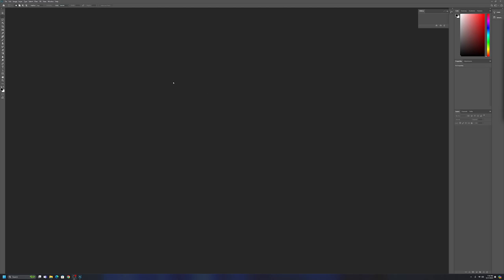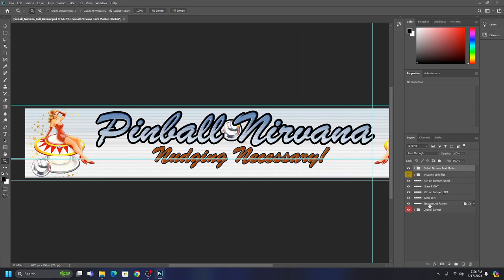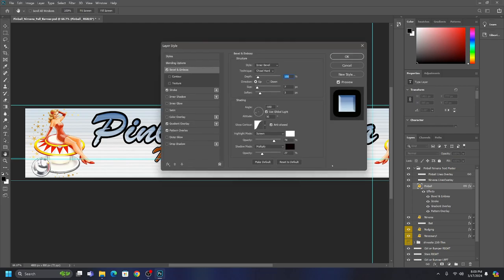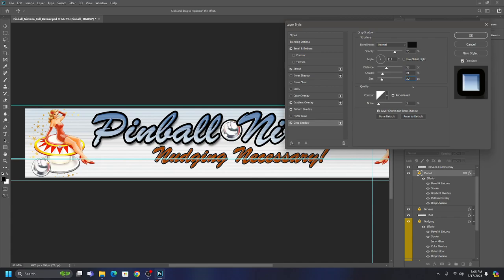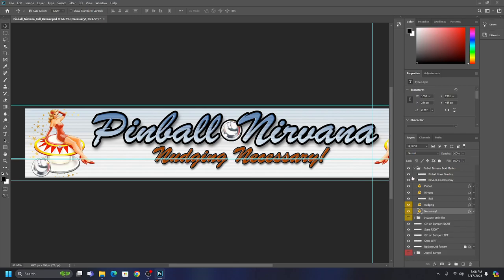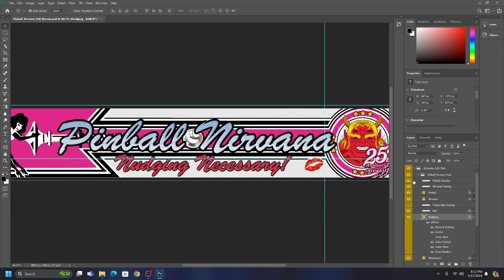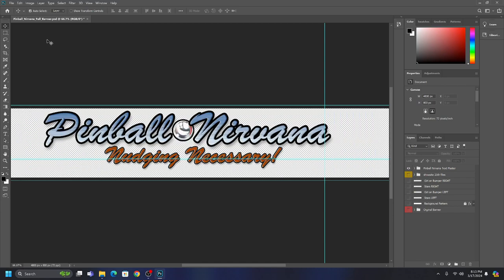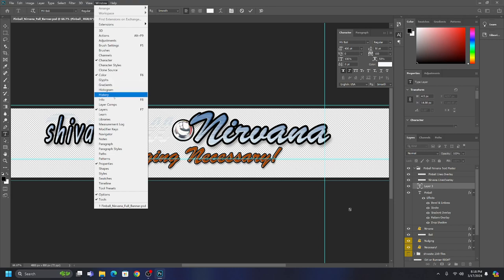Quick photoshop primer Layers and styles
Was asked about the pinball nirvana banner, so just a quick tutorial on that.

Games